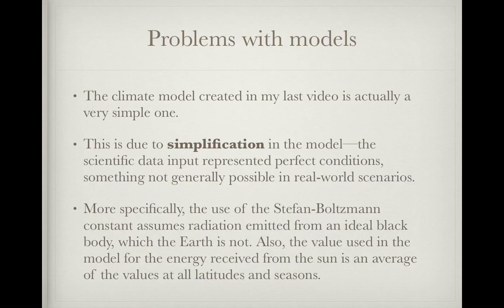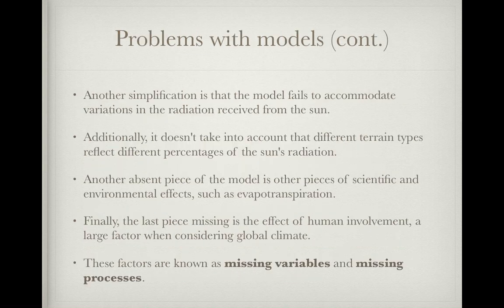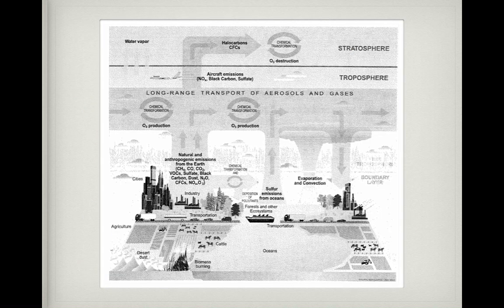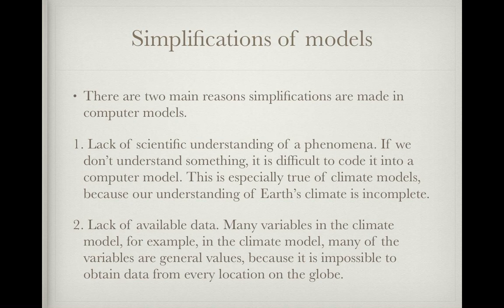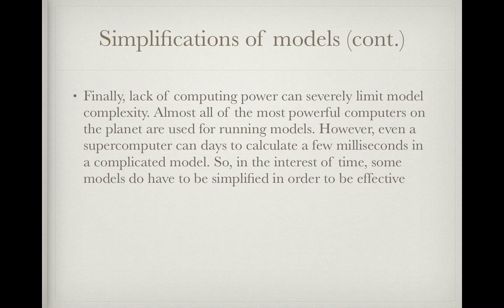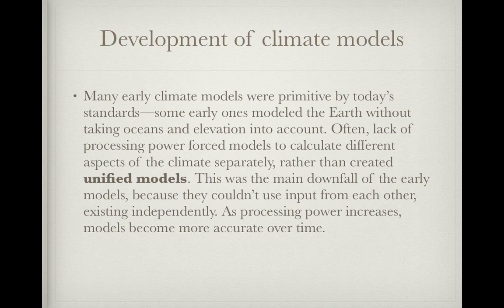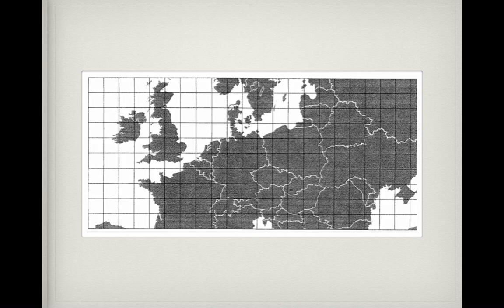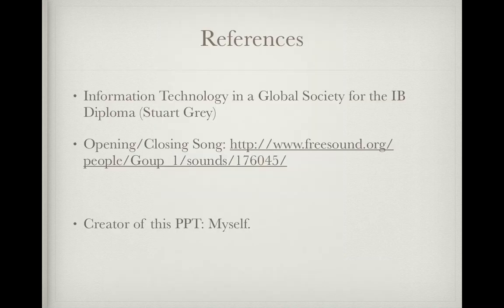Chapter 8: Computer Models and Simulations Section 3: Problems with Models